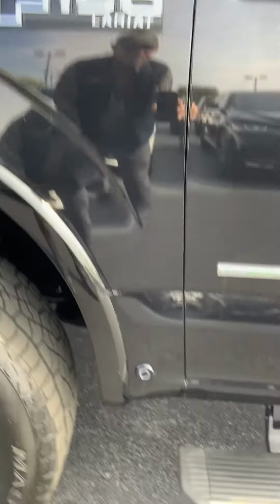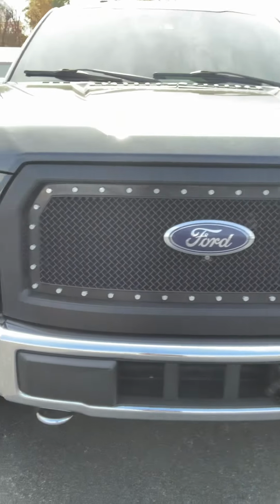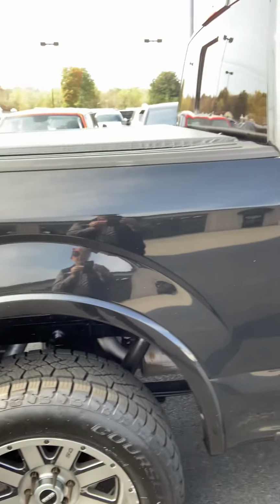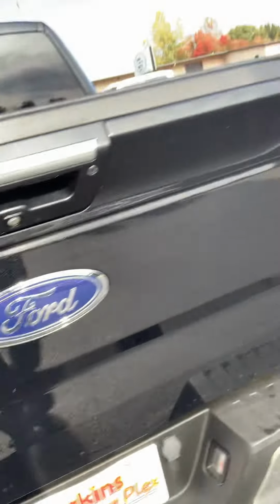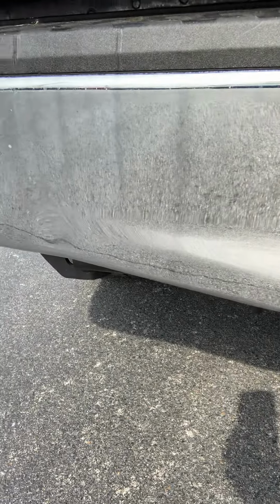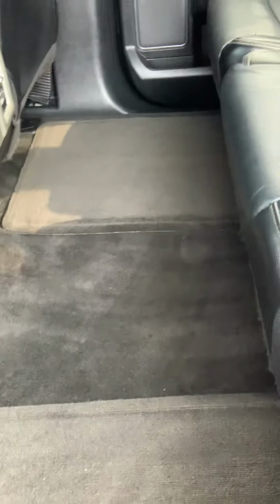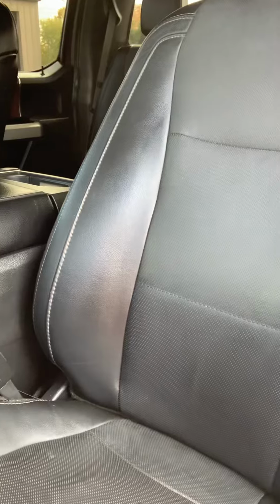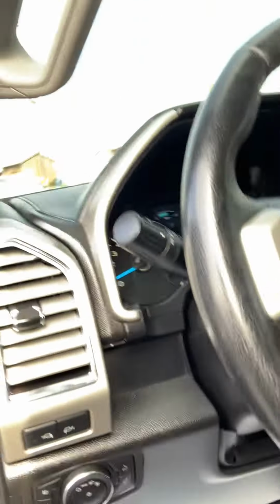15 Lariat A75015